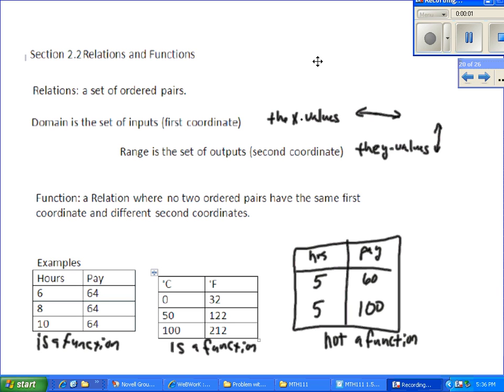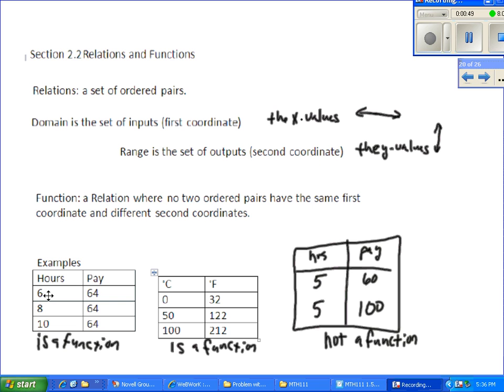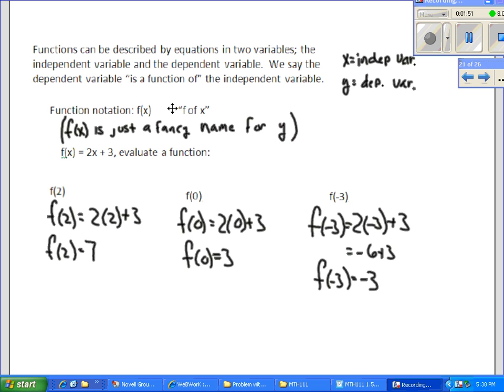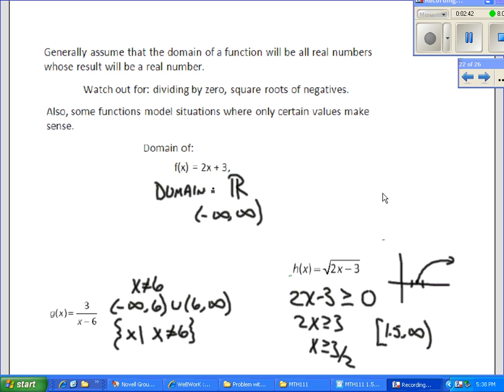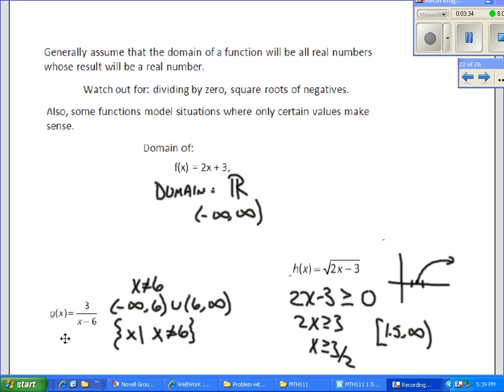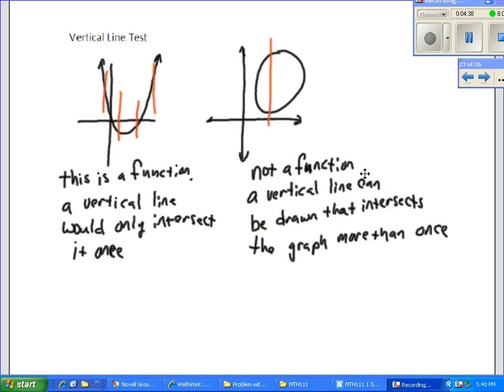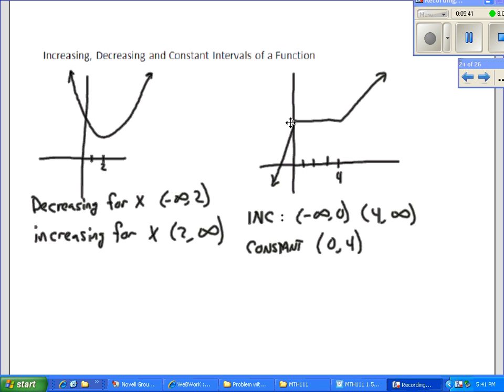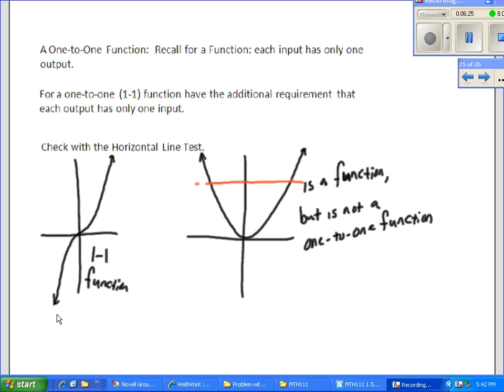Relations and Functions